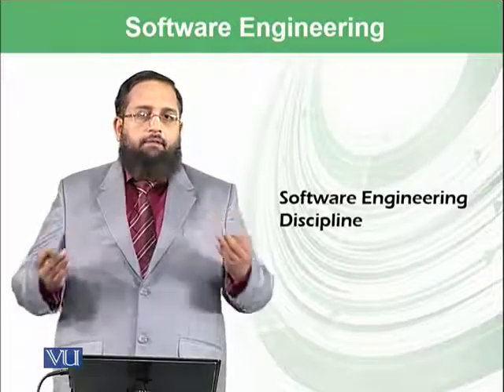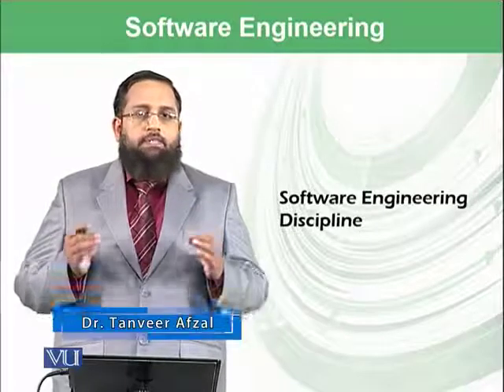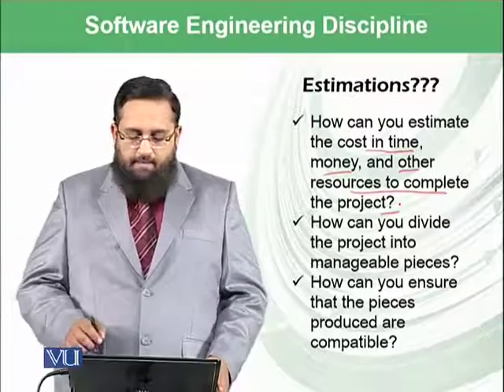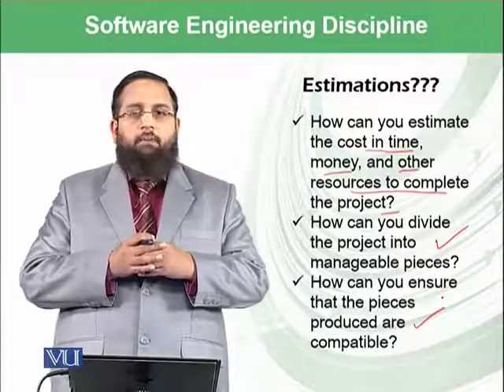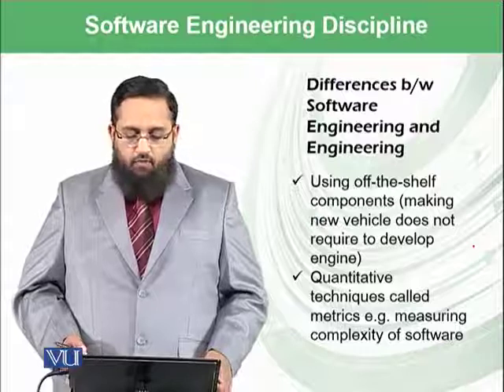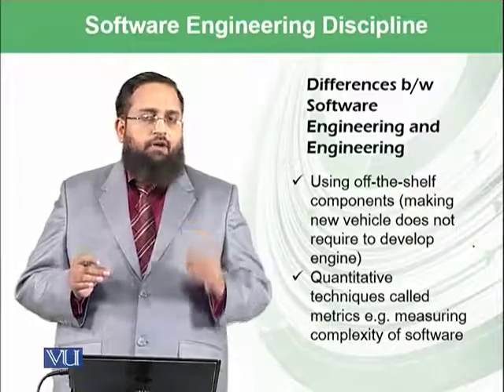CS101 Topic126 480p 25fps H264 128kbit AAC